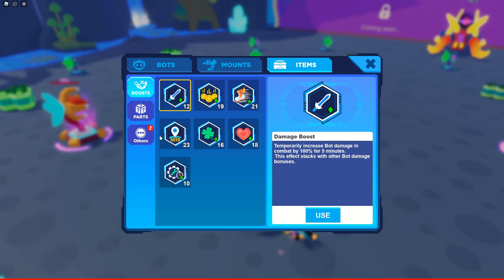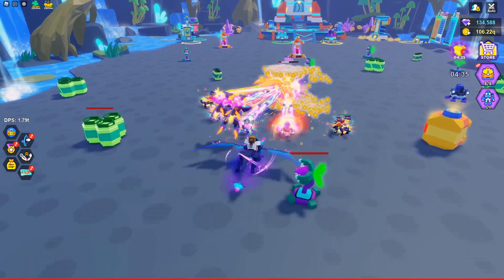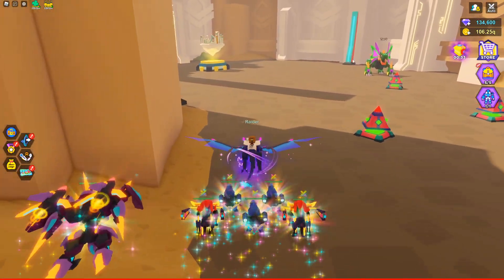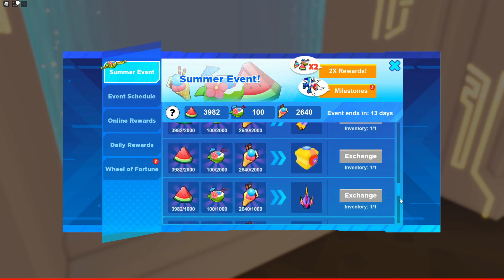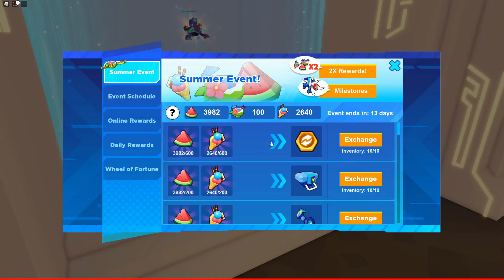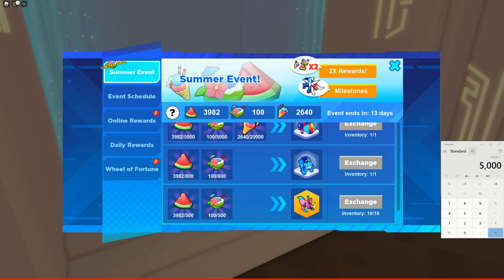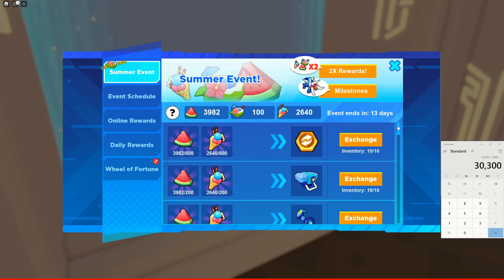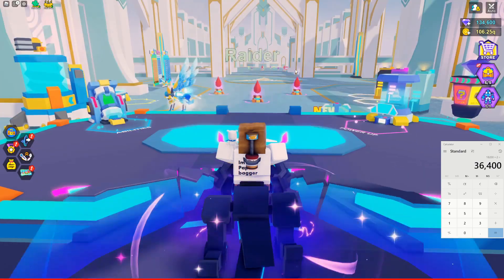Bot Clash Summer Event | Know This To Get Free Mythical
I break down everything that you need to know about the summer Event in Bot Clash, with calculation!

══ UPDATE 14 ══
🍉 Summer Event is here! Collect various items and exchange for some of the best gears you can get. Reach collection milestones for great rewards including an exclusive mount!
⚙️ An auto upgrade feature is added for you to fuse low rarity Bots directly during summoning (unlocks in World 4 - Searing Basin)
🔎 Now you can view your Mech collection progress and get special buffs for fully collected sets
➕ Tier 6 added to The Crypt
🏅 More achievements added